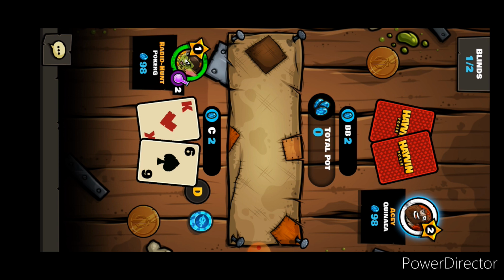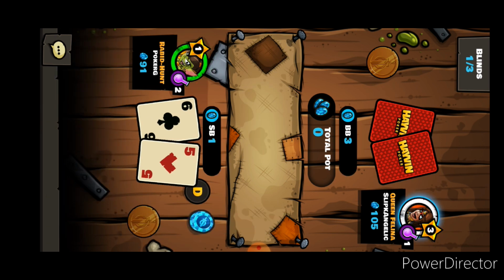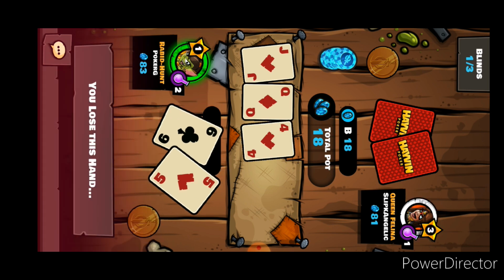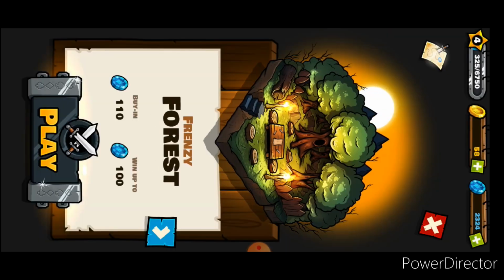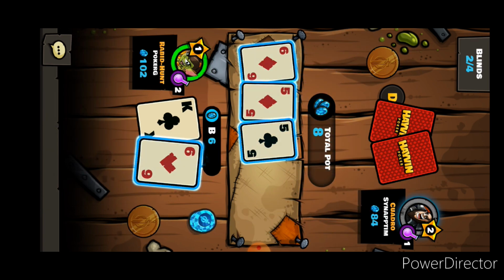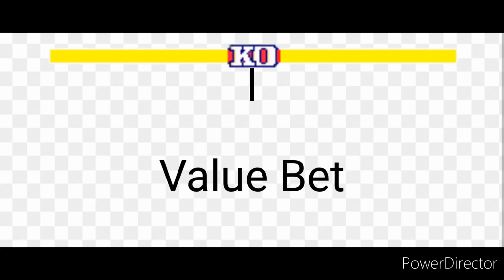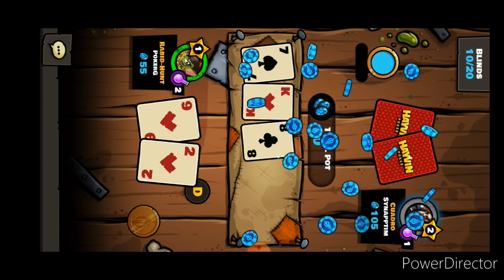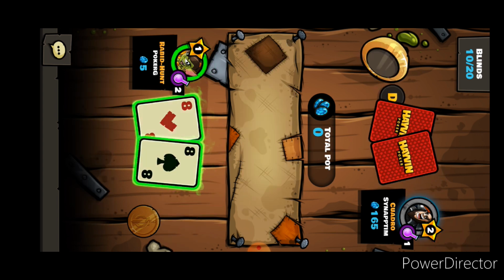How To Evaluate Your Image At The Poker Table (Part 1)